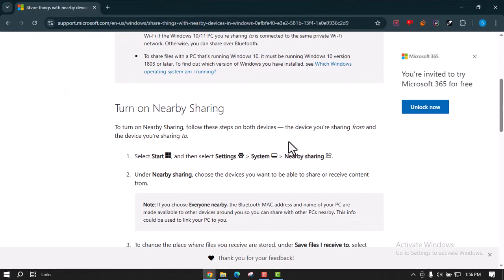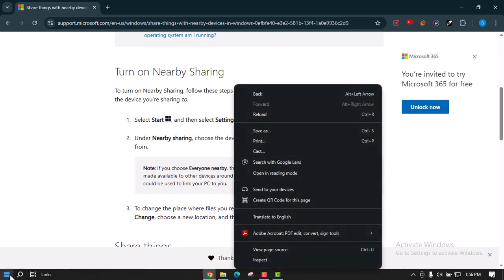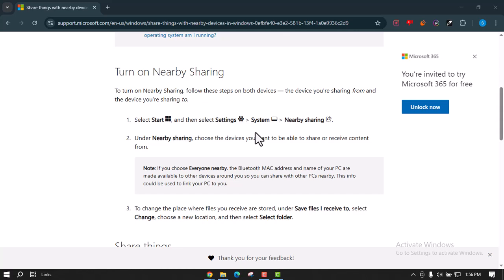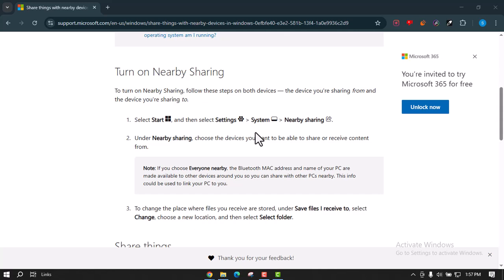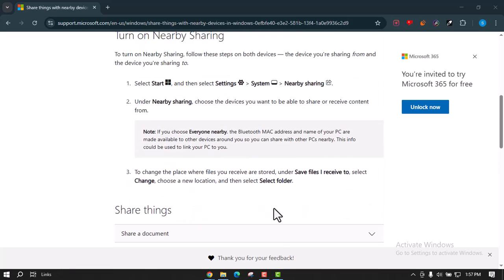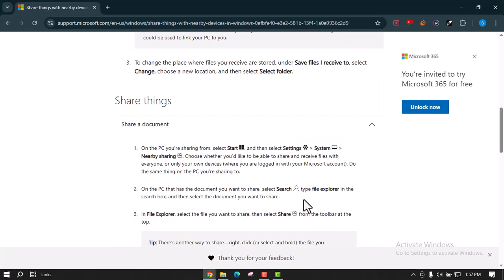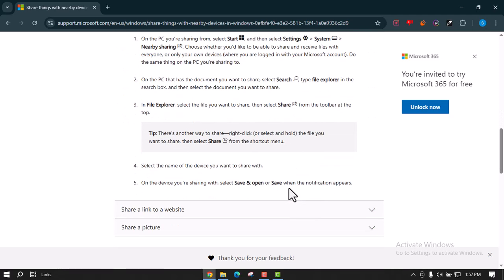How To Use Nearby Sharing In Windows 11 - Full Guide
Do you want to know How To Use Nearby Sharing In Windows 11 ? Then this is the video for you!

This is a step-by-step tutorial on how to use nearby share in windows 11  full guide on this.